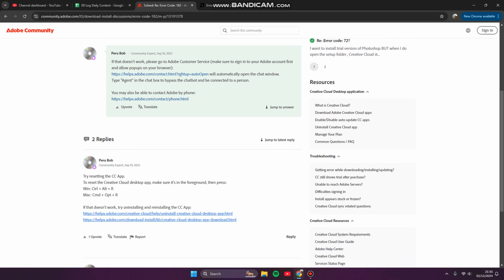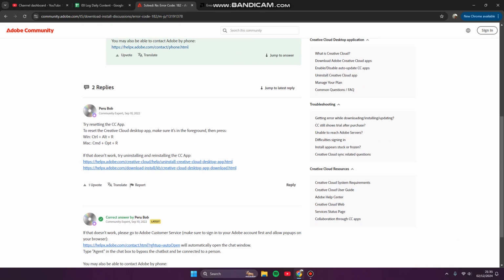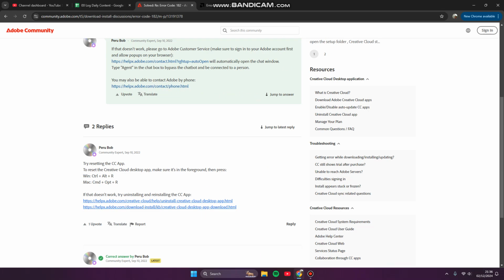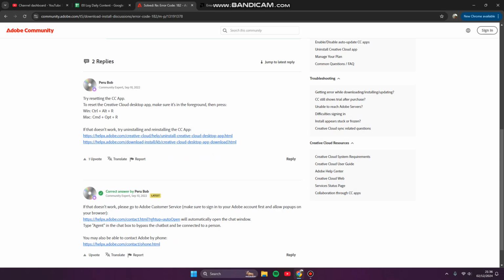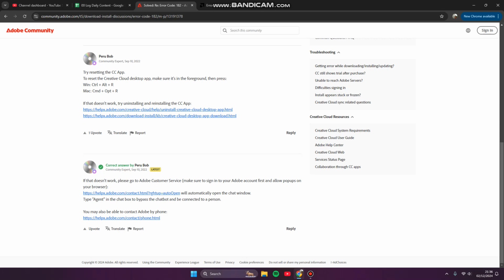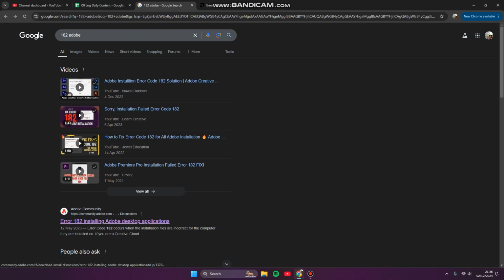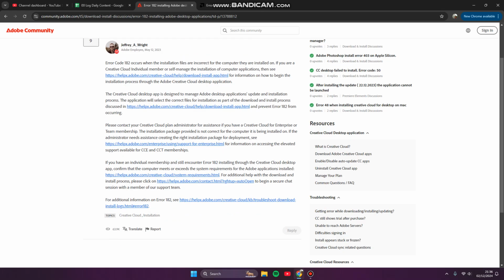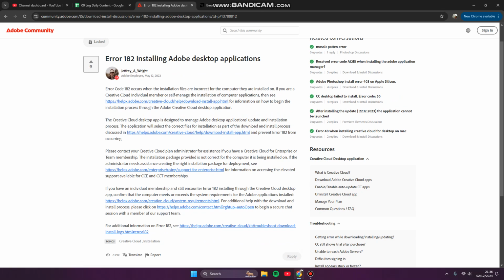⚡️ PRO: How to Fix Error Code 182 for All Adobe Installation 🔥 Adobe Installation Error Solution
How to Fix Error Code 182 for All Adobe Installation 🔥  Adobe Installation Error Solution | English.